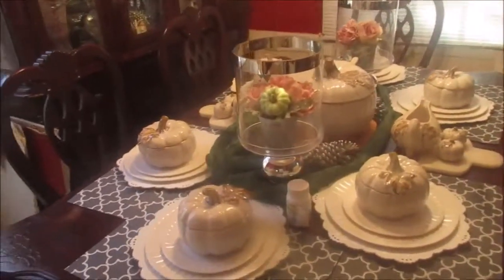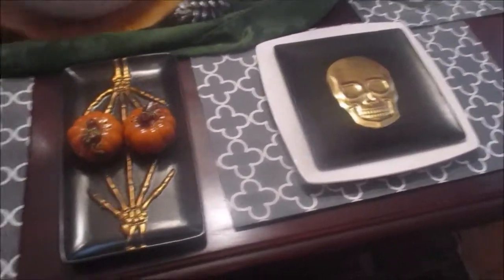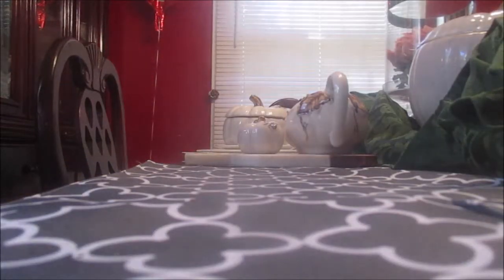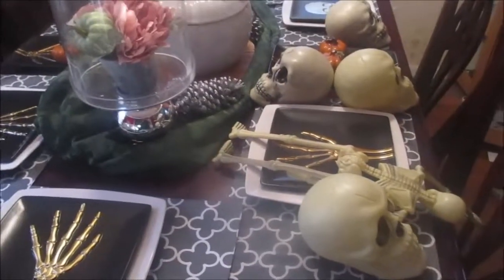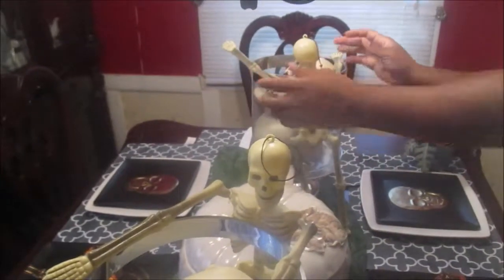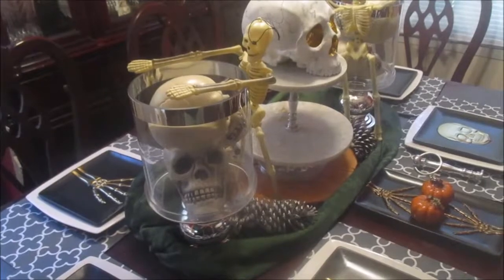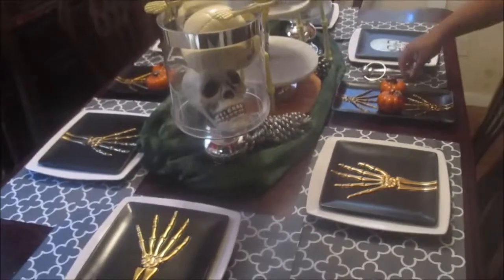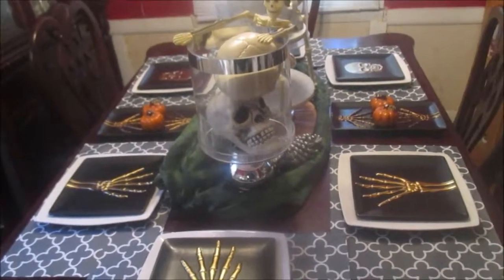Halloween Table Layout 2018